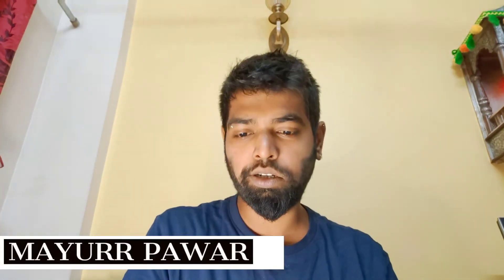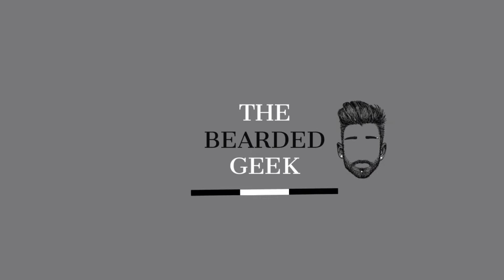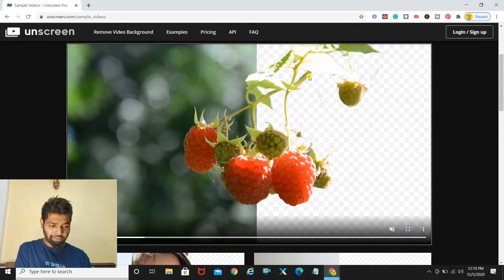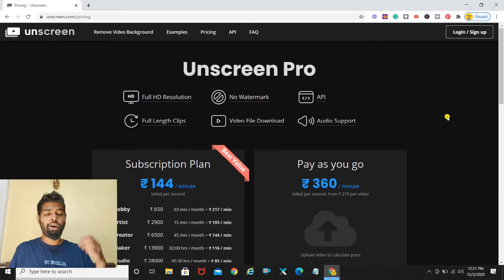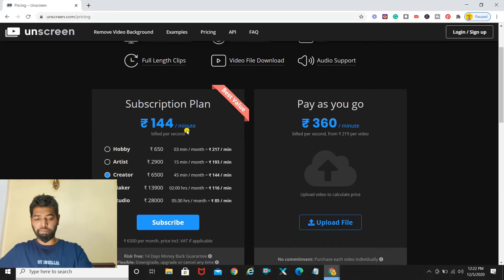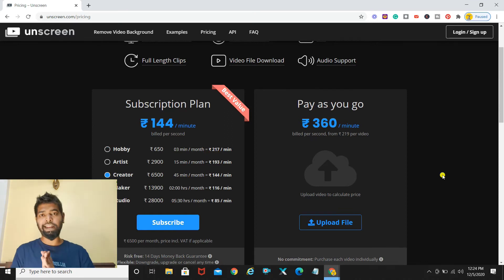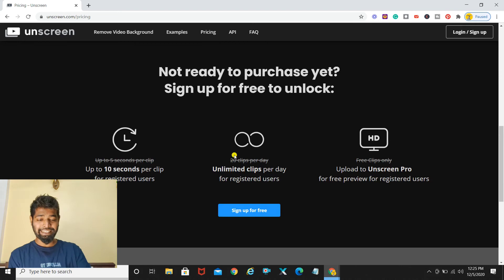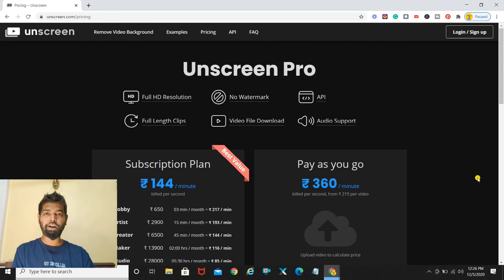Unscreen Pro Pricing and Features 2021 latest update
Hi Youtube!
In this video we will learn the pricing and the features offered by unscreen pro latest update after my previous video

Link for Unscreen tutorial

 1. Its Trending
 2. Pinterest, Not Pin interest
 3. Twitter Tricks
 4. Know what Quora is

Marketing Automation

1. Moosend - Free Unlimited Emails

3. PixelMe - Free Forever Plan

4. Monday.com - Check it out

1. Crowdfire - Free Content Curation

2. Elokenz - Smart Content Marketing

3. Iconosquare - Try For Free

4. Socialbee - Social Media Automation

Lead Generation/Capture

2. JustUno - Start Capturing Leads

Chatbot

Website Design/Development

1. Usepastel - Free Freeback Tool

2. Shotzr - The right images for your campaign

1. Shorby - Try It Now

Content Marketing

1. Storychief - Try it Now

Safety/Privacy

1. SwipedOn - Check it out

Sell Online

1. Thinkific - Create and sell Online courses

SMS Marketing

Design Tools